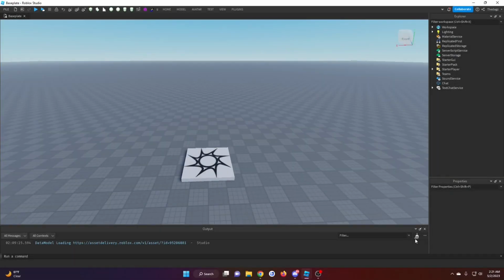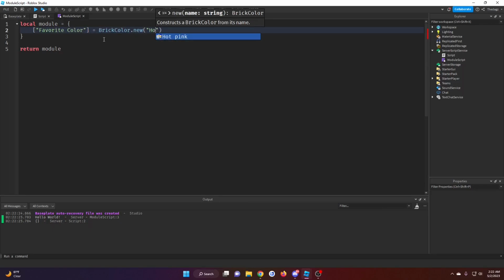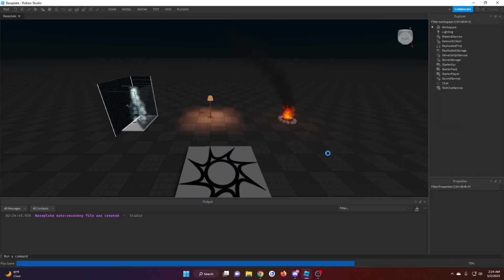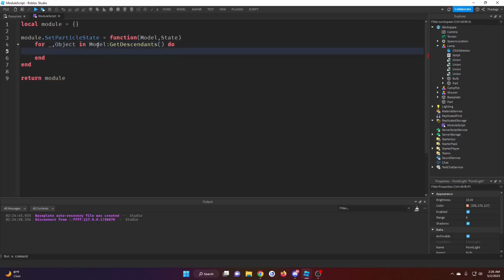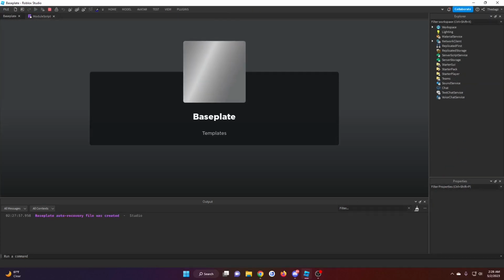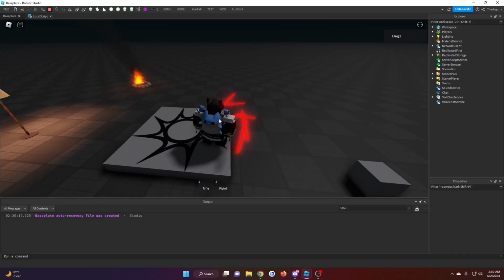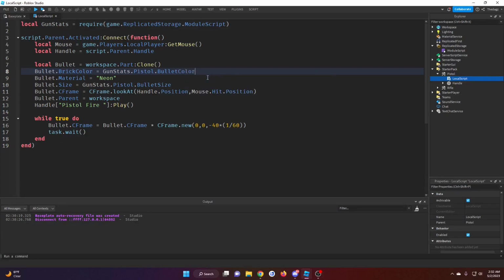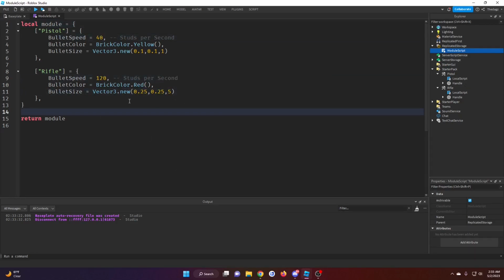Roblox Advance Scripting 3 - Module Scripts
0:00 Introduction to Modules
3:08 Example 1 (Storing/Reusing Functions)
6:38 Example 2 (Storing Stats)
11:28 Ending